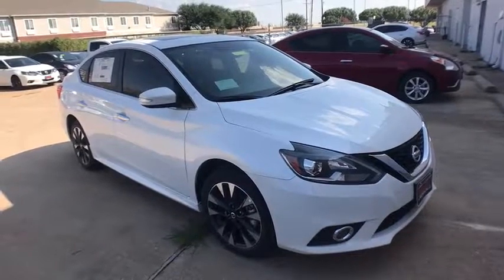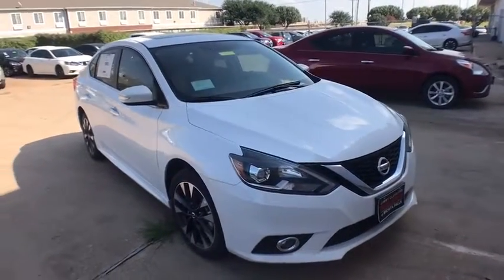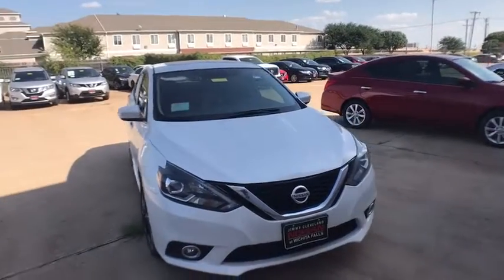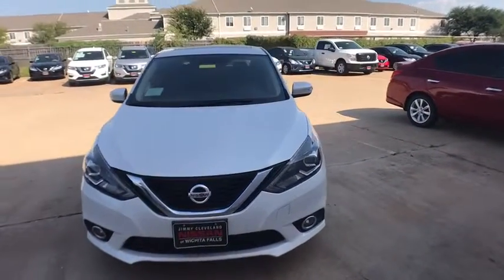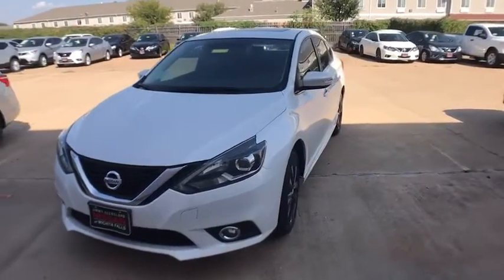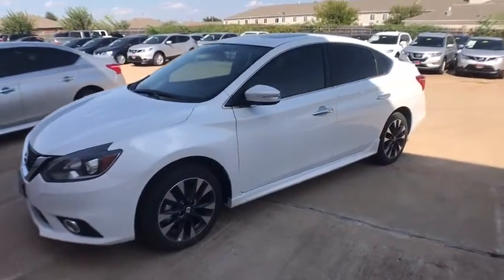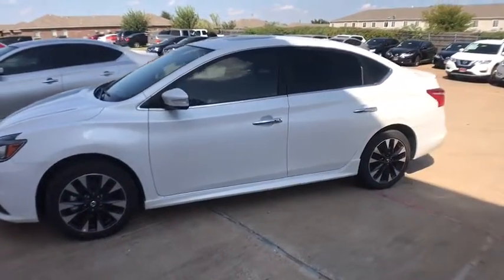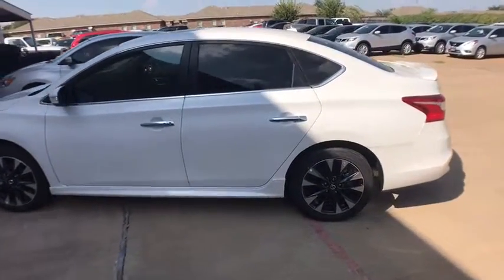2017 Nissan Sentra Wichita Falls TX 248587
2017 Nissan Sentra
2017 Nissan Sentra SR Turbo - Stock#: 248587 - VIN#: 3N1CB7AP2HY248587

Radio: NissanConnect AM/FM/CD Audio System -inc: 6 speakers, USB connection port for iPod interface and other compatible devices, 5 color display, streaming audio via Bluetooth, SiriusXM satellite radio, hands free text messaging assistant and Apple Siri Eyes-Free,Radio w/Seek-Scan, MP3 Player, Clock, Speed Compensated Volume Control, Aux Audio Input Jack, Steering Wheel Controls and Radio Data System,Window Grid Antenna,Fully Galvanized Steel Panels,Wheels: 17 Aluminum-Alloy 5-Spoke Design Machined,Tires: P205/50R17 AS Unique Design,Trunk Rear Cargo Access,Steel Spare Wheel,Chrome Door Handles,Variable Intermittent Wipers,Express Open/Close Sliding And Tilting Glass 1st Row Sunroof w/Sunshade,Compact Spare Tire Mounted Inside Under Cargo,Rocker Panel Extensions,Chrome Grille,Chrome Side Windows Trim and Black Front Windshield Trim,Fixed Rear Window w/Defroster,Light Tinted Glass,Body-Colored Rear Bumper,Front Fog Lamps,Lip Spoiler,Body-Colored Front Bumper,Fully Automatic Projector Beam Led Low Beam Headlamps w/Delay-Off,Body-Colored Power Heated Side Mirrors w/Manual Folding and Turn Signal Indicator,Clearcoat Paint,Engine Immobilizer,Front Cupholder,Cloth Door Trim Insert,Cruise Control w/Steering Wheel Controls,Perimeter Alarm,Gauges -inc: Speedometer, Odometer, Engine Coolant Temp, Tachometer, Trip Odometer and Trip Computer,Full Cloth Headliner,Driver And Passenger Visor Vanity Mirrors w/Driver And Passenger Auxiliary Mirror,Power Rear Windows,Power 1st Row Windows w/Driver 1-Touch Up/Down,Remote Releases -Inc: Power Cargo Access and Mechanical Fuel,Instrument Panel Covered Bin, Driver / Passenger And Rear Door Bins,Day-Night Rearview Mirror,Manual Adjustable Front Head Restraints and Manual Adjustable Rear Head Restraints,Driver Foot Rest,Carpet Floor Trim and Carpet Trunk Lid/Rear Cargo Door Trim,1 12V DC Power Outlet,Delayed Accessory Power,Glove Box,Analog Display,FOB Controls -inc: Trunk/Hatch/Tailgate,Fade-To-Off Interior Lighting,Air Filtration,Rear Cupholder,Interior Trim -inc: Metal-Look Instrument Panel Insert, Metal-Look Door Panel Insert, Metal-Look Console Insert, Chrome And Metal-Look Interior Accents,Proximity Key For Doors And Push Button Start,Full Carpet Floor Covering,Power Door Locks w/Autolock Feature,Valet Function,Outside Temp Gauge,Leather/Metal-Look Steering Wheel,Trip Computer,Remote Keyless Entry w/Integrated Key Transmitter, Illuminated Entry, Illuminated Ignition Switch and Panic Button,60-40 Folding Split-Bench Front Facing Fold Forward Seatback Rear Seat,Manual Tilt/Telescoping Steering Column,Seats w/Cloth Back Material,Cargo Space Lights,Manual Air Conditioning,Heated Front Bucket Seats -inc: 6-way manual driver's seat w/driver's seatback pocket and 4-way manual passenger seat,Premium Sport Cloth Seat Trim,Sliding Front Center Armrest and Rear Center Armrest,Leather Gear Shift Knob,Full Floor Console w/Covered Storage, Mini Overhead Console w/Storage and 1 12V DC Power Outlet,Front Map Lights,Front And Rear Anti-Roll Bars,4-Wheel Disc Brakes w/4-Wheel ABS, Front Vented Discs and Brake Assist,Gas-Pressurized Shock Absorbers,Electric Power-Assist Speed-Sensing Steering,Transmission: Xtronic CVT -inc: manual mode,Torsion Beam Rear Suspension w/Coil Springs,Single Stainless Steel Exhaust w/Chrome Tailpipe Finisher,Strut Front Suspension w/Coil Springs,110 Amp Alternator,Engine: 1.6 L Direct Injection Gasoline (DIGTM) -inc: Turbocharged,Brake Actuated Limited Slip Differential,13.2 Gal. Fuel Tank,49-Amp/Hr 470CCA Maintenance-Free Battery w/Run Down Protection,Front-Wheel Drive,Dual Stage Driver And Passenger Seat-Mounted Side Airbags,Side Impact Beams,Airbag Occupancy Sensor,Dual Stage Driver And Passenger Front Airbags,Outboard Front Lap And Shoulder Safety Belts -inc: Rear Center 3 Point, Height Adjusters and Pretensioners,Curtain 1st And 2nd Row Airbags,Low Tire Pressure Warning,Electronic Stability Control (ESC),Rear Child Safety Locks,Back-Up Camera,ABS And Driveline Traction Control